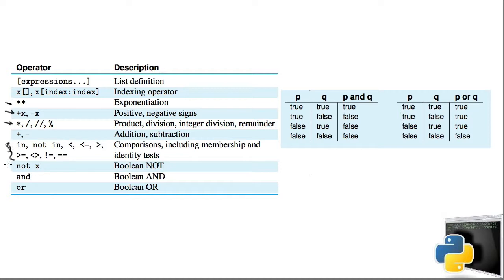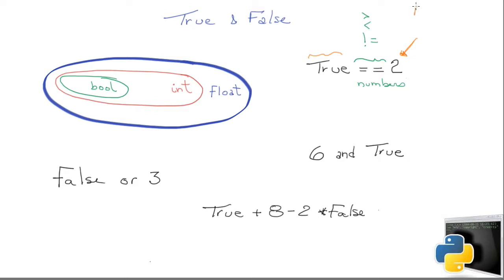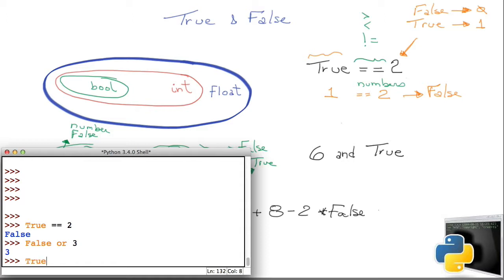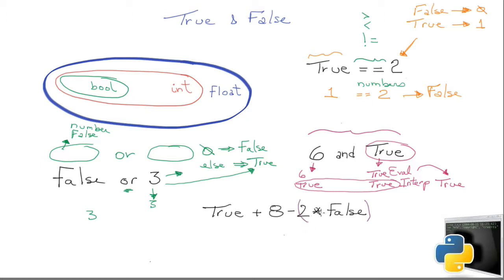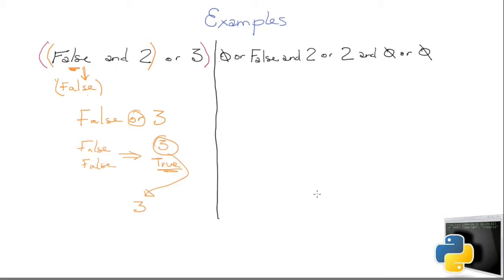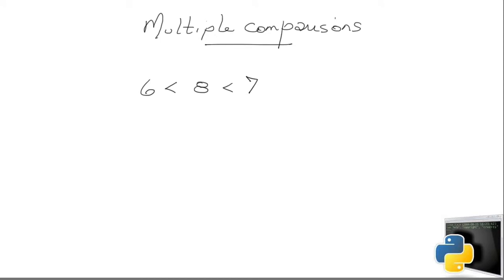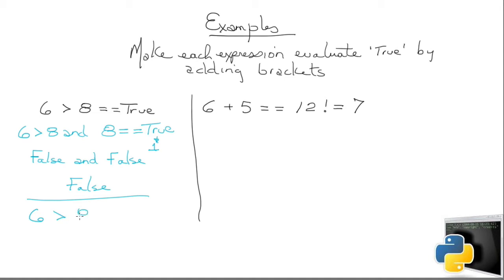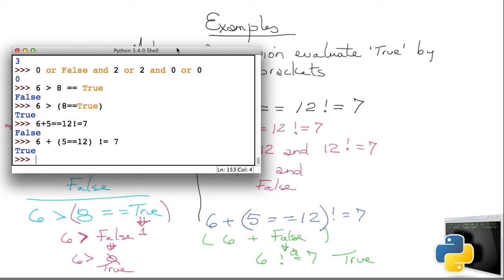Python: Lesson 5: Precedence & Boolean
This lesson first introduces the idea of "precedence". That is, how does Python evaluate a long expression. Does it proceed left to right? Does it do multiplication before addition? Finally, understanding how boolean expressions are evaluated is critical to programming success. This topic is covered in some detail here. Do all examples in your own Python shell.